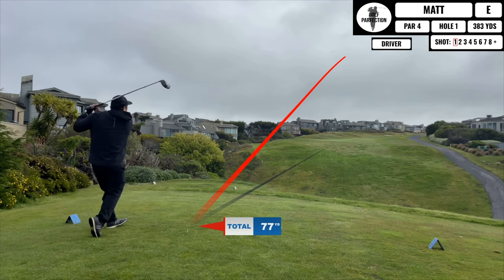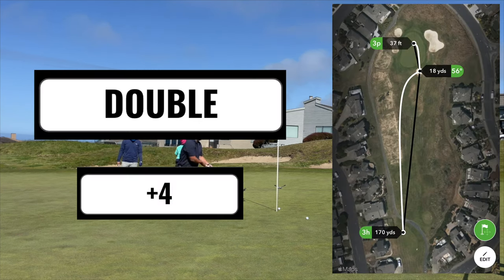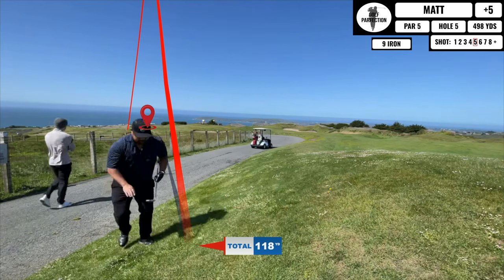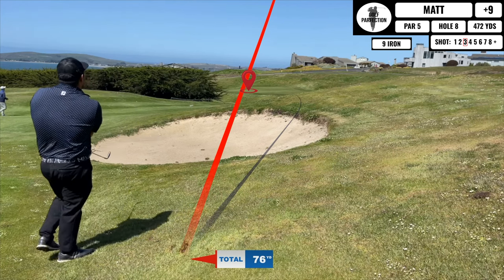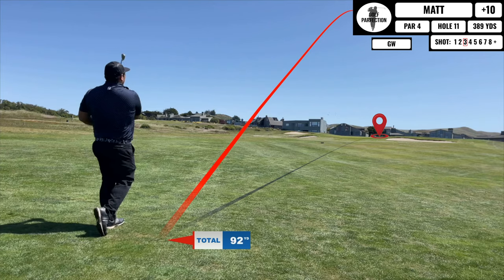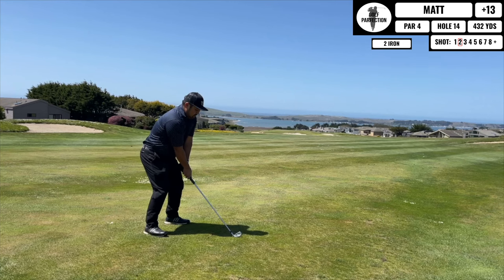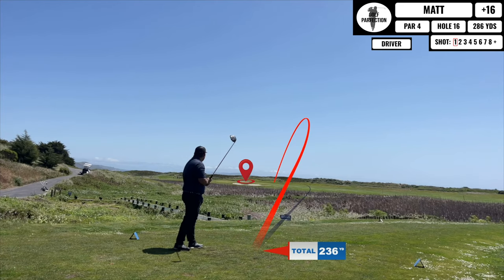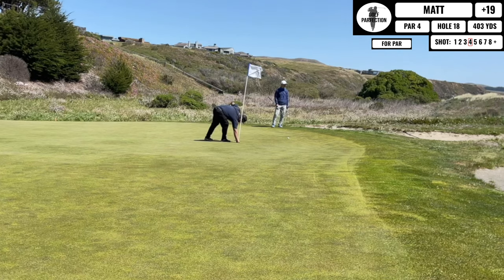First Round Ever at Bodega Harbour! (The Links At Bodega Harbour) - 18 Hole by Hole Course Vlog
The Links at Bodega Harbour is a course that has relentless wind paired with unmatched views of most any course that I have played. The course is "short" but protects itself with narrow fairways and wind on almost every hole. I am glad I got to experience this course and suggest it to anyone who wants a serious challenge and is confident playing in the wind!

00:00 - Intro - First Time Here
00:12 - Hole 1 - Homes Everywhere!
00:57 - Hole 2 - The Driving Iron is Back
01:23 - Hole 3 - Unfortunate Lie
01:53 - Hole 4 - Wind is Picking Up
02:32 - Next Hole Strategy
03:01 - Hole 5 - Botching This Par 5
03:43 - Hole 6 - THE VIEWS
04:11 - Hole 7 - Anotha Scenic Par 3
04:39 - Hole 8 - Narrow Fairways
05:15 - Hole 9 - Pulling Driving Iron
05:49 - Hole 10 - Short Par 4
06:19 - Hole 11 - Par The Hard Way
06:47 - Hole 12 - Uphill Par 3
07:20 - Hole 13 - Wind is Killer
07:59 - Hole 14 - This Hole is Unfair
08:42 - Hole 15 - Not Much Longer Par 5
09:35 - Hole 16 - Start of Walking Holes
10:23 - Hole 17 - Things Blowing Up
10:51 - Hole 18 - Great Finishing Hole
11:23 - Outro - What a Track!